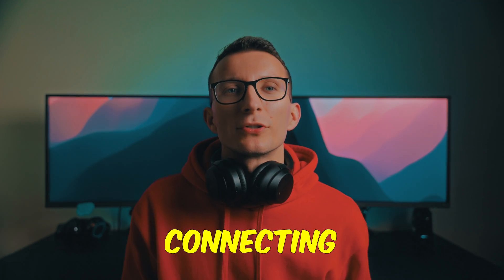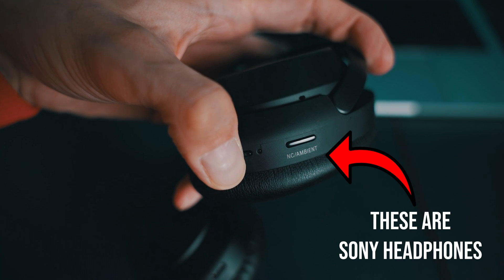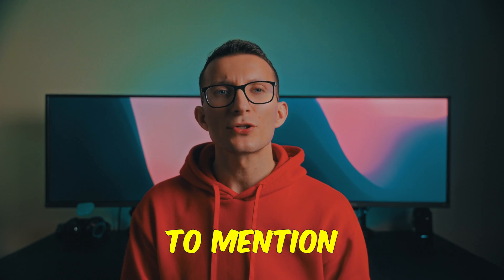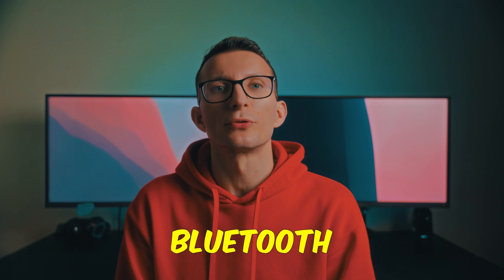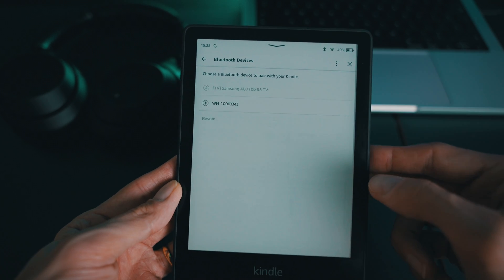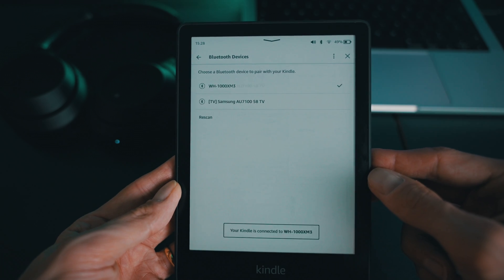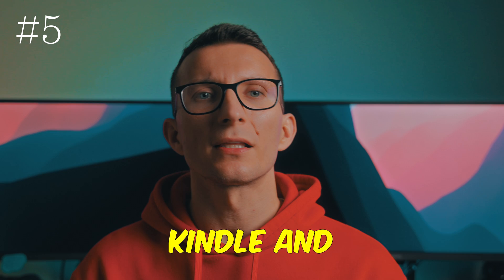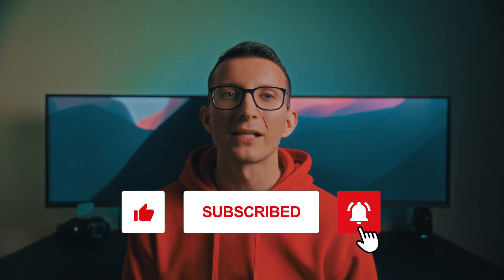Shhh... Listen to Your Kindle 🔊: How to Connect Bluetooth Headphones or Speakers to Kindle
Want to listen to audiobooks or podcasts on your Kindle but don't know how? This video shows you how to easily connect your Kindle to Bluetooth headphones or speakers, unlocking a whole new way to enjoy your favorite content.